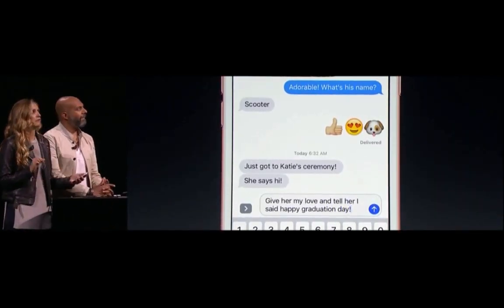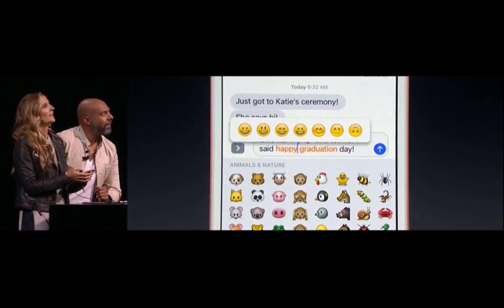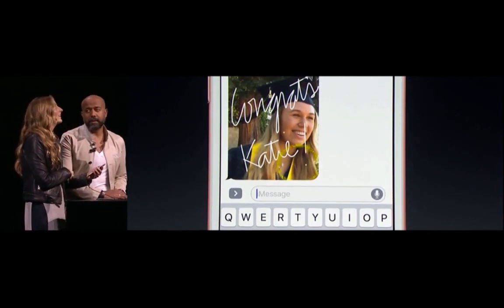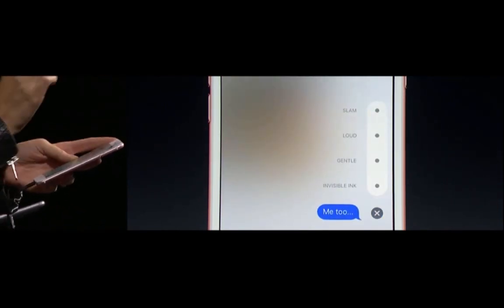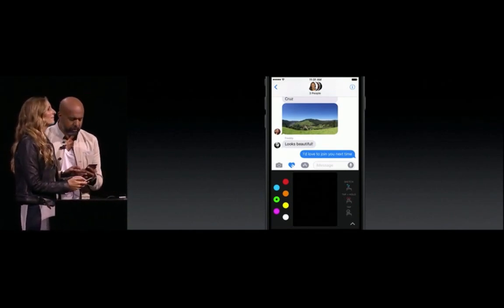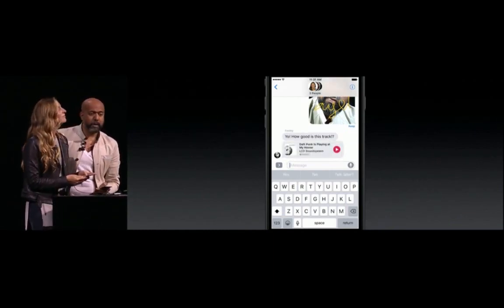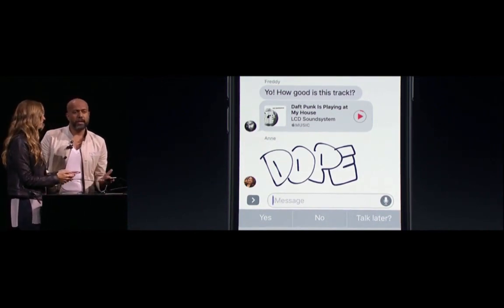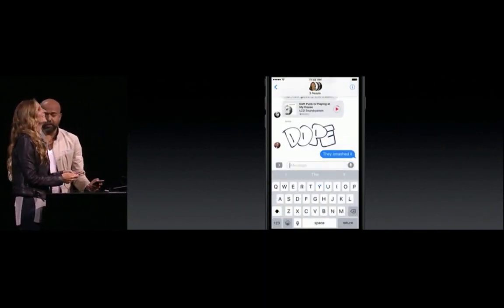Apple iOS 10--How to do Messages, Emoji Predictions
This video is from the June 13, 2016 Apple Developers Conference, Apple macOS 10 Messages, emoji Predictions, Funny Photos    macOS 10 is coming this fall, according to Apple announcements. Apple’s Artificial Intelligence (AI) ‘Super' Siri will battle Amazon, Facebook and Google in smart assistant wars and it'll even tell what emoji to use and organize holiday photos, from article By Mark Prigg for DAILYMAIL.  Developers will be able to create their own apps using Siri for first time, New AI Photo app can recognize people and places and build AI albums, Completely redesigned Music app on iPhone and iPad, Message app can make Emoji three times bigger with smart predictions.

Apple explained about an overhaul of all its software to include a new ‘Super' Siri personal assistant and AI features--new versions of its key software for its phone, tablet, watch and Mac products alongside new AI features and opening up Siri to third party apps in a bid to rival Facebook, Google and Amazon's smart assistants.

Apple announces a new look for its iOS software at the event, which now includes a new AI messages app that can predict emoji, as well as new 'smart' notifications and face recognition.